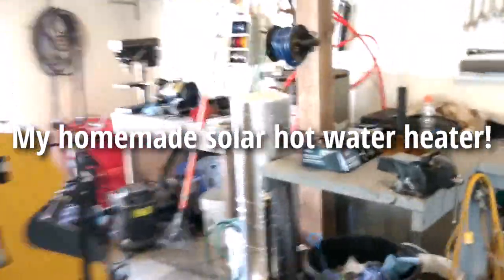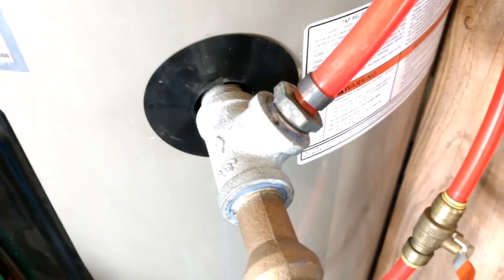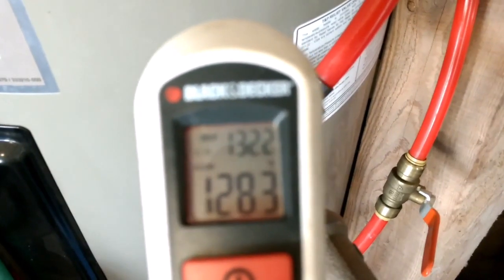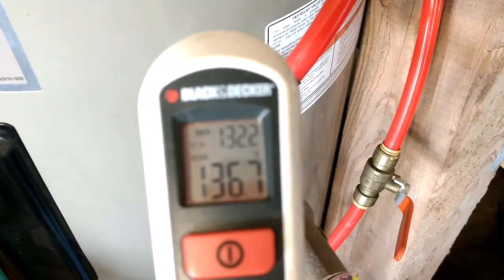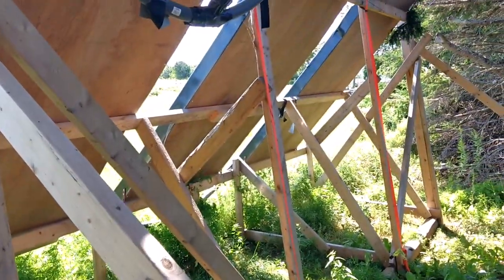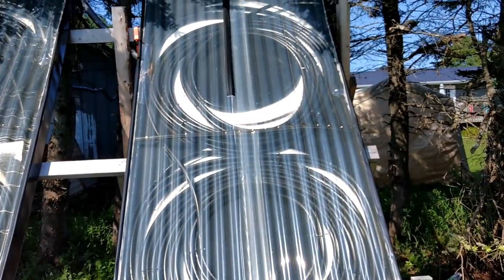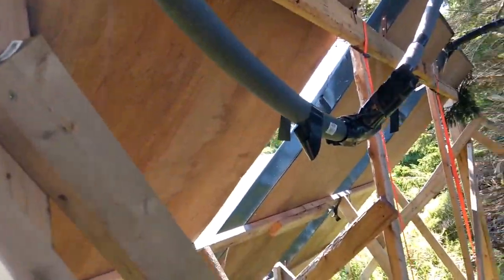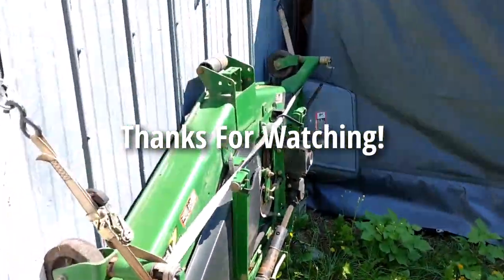Homemade solar heating system.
This is how I heat my shop for very little. I built three 4x8 solar hot water heating panels at a cost of about $400. the whole system cost me about $1000 to build but this keeps my shop from freezing in the winter.